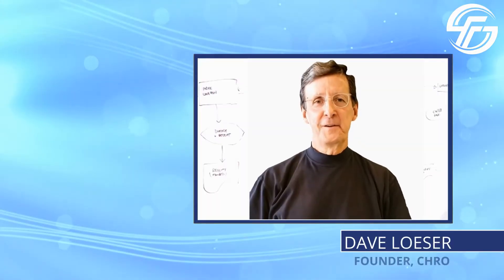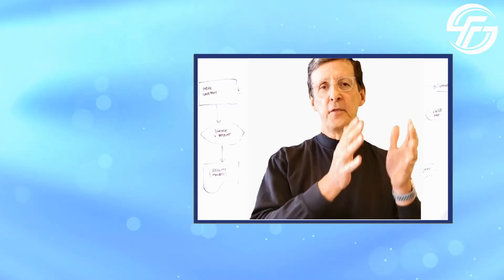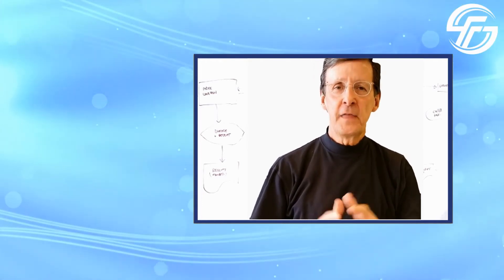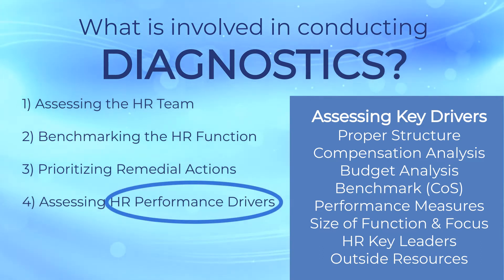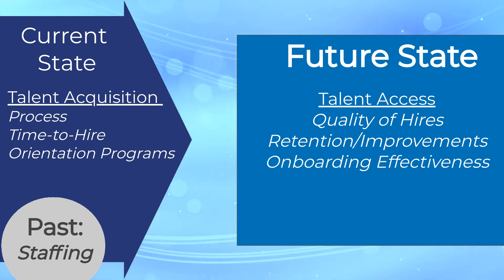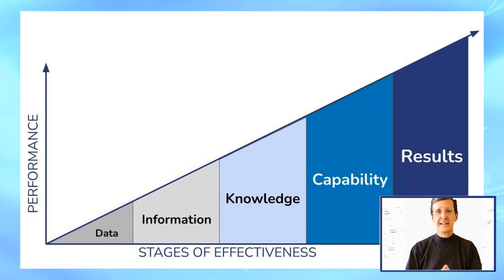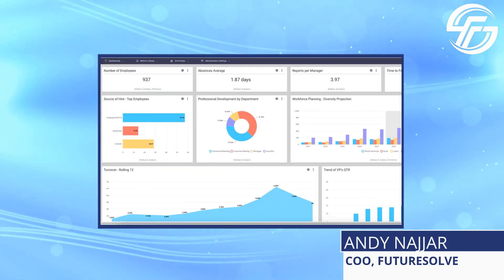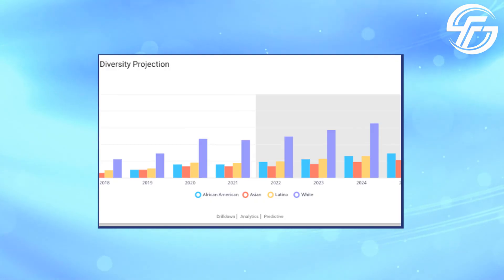Future Solve | Performance Index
CHRO and FutureSolve founder, Dave Loeser, provides a short vignette on Performance Indexing, including the three stages and advantages of FutureSolve's data and A.I. technologies.

A powerful video filled with wisdom and wrapped up by Chief Operating Officer, Andy Najjar, showcasing some of the value-laden software FutureSolve brings to HR Functions.

Join our free FutureSolve community, where professionals come to discuss the future of work

Speak with a FutureSolve Advisor regarding our Human Resource tools and support